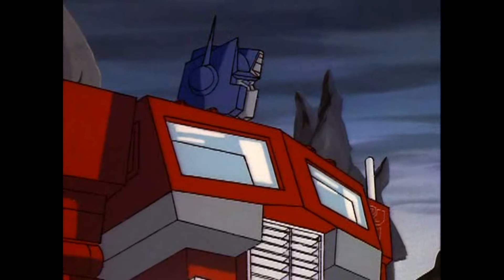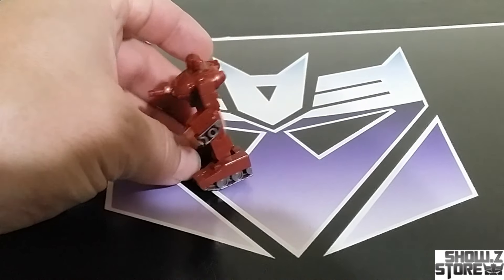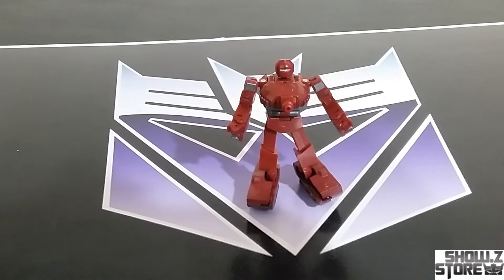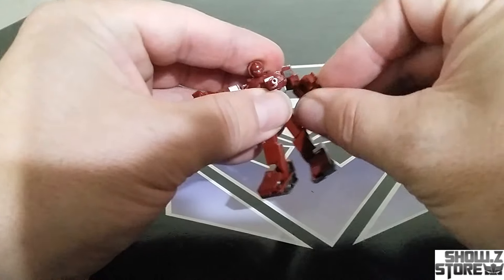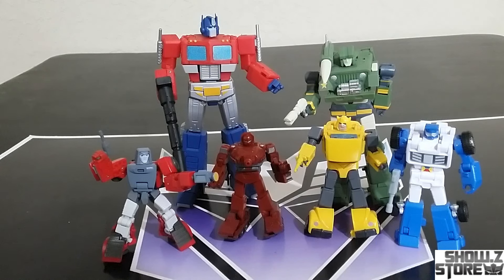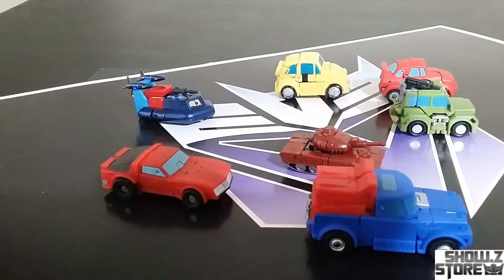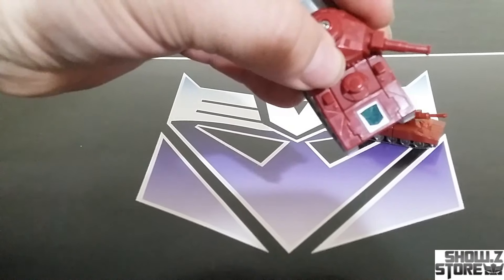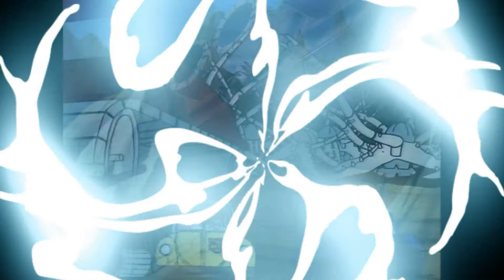MPH Studio New Mini02 Armored Wizafd Warpath